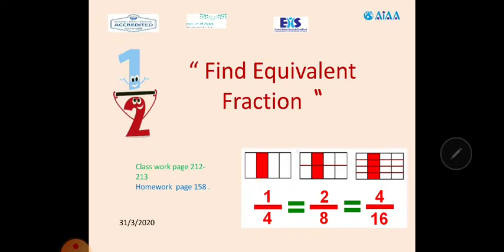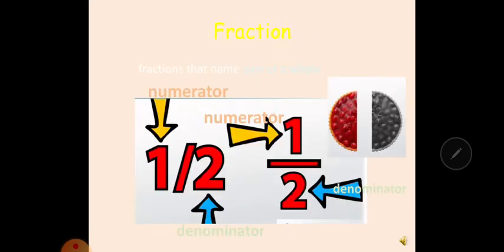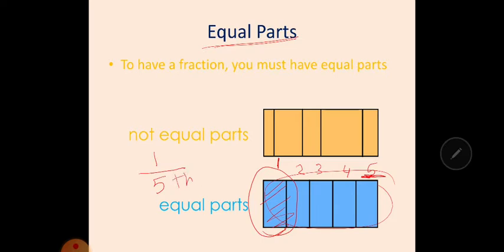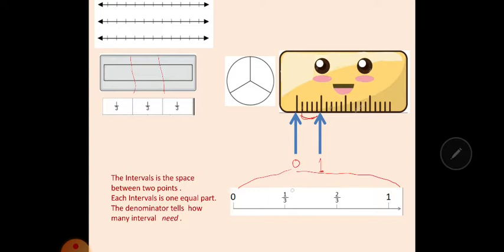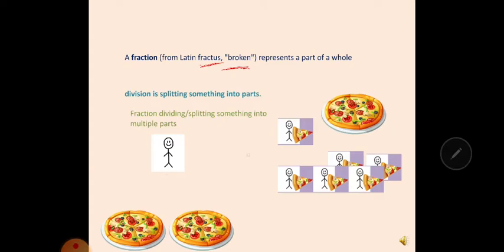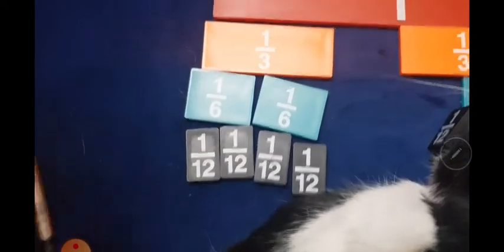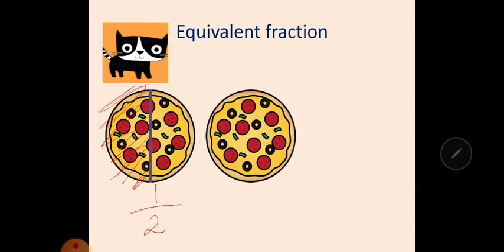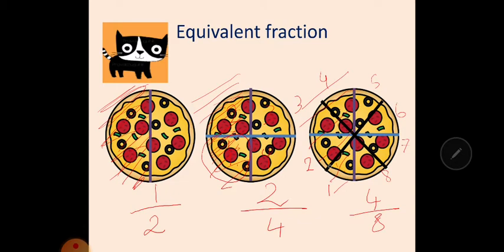Find Equivalent Fractions part 1